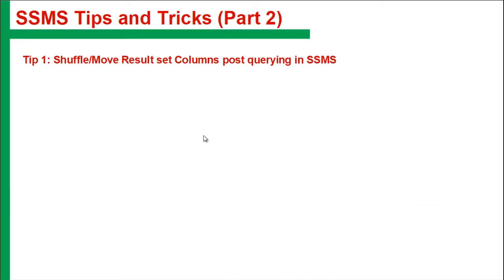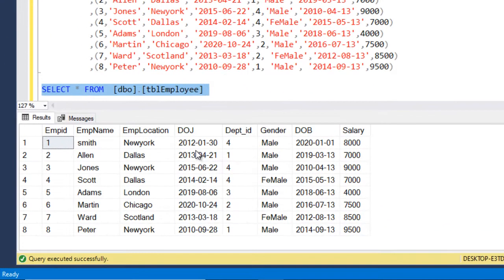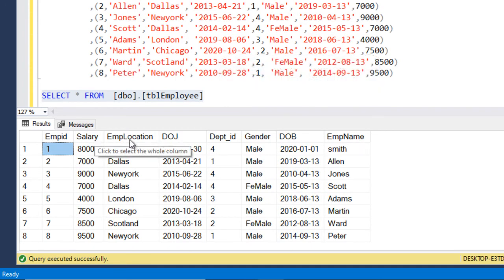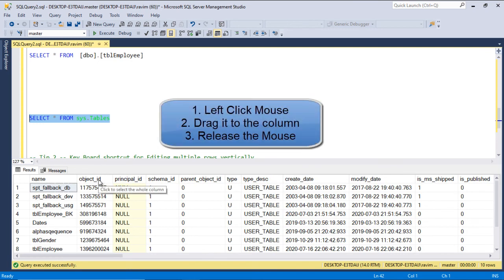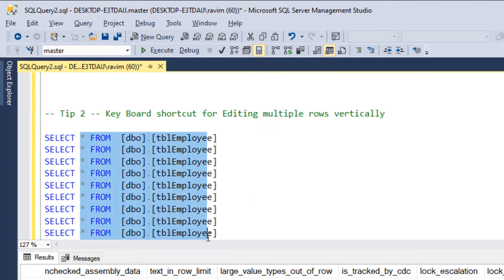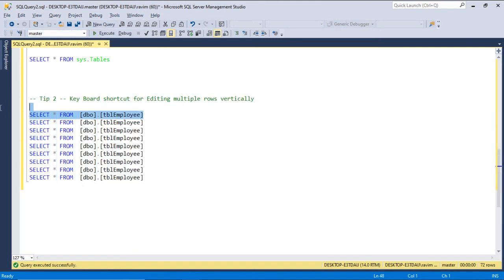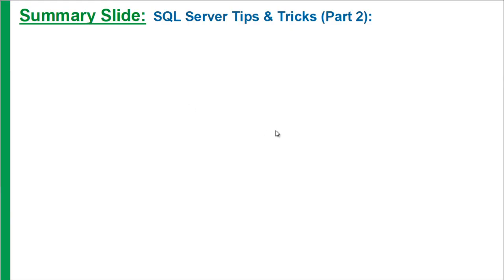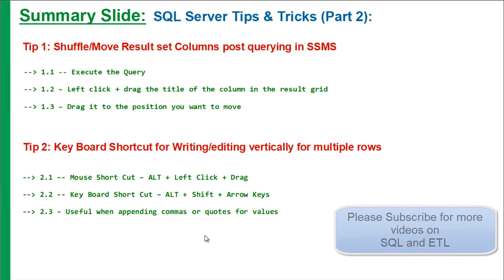SQL Server Tips &Tricks Part - 2 | Shuffle/Move Result Set Columns Post Querying in SSMS | EditRows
This channel would provide new videos on SQL, ETL and Data warehouse concepts. I have created a separate play list for SQL Tutorials for beginners, advanced concepts, Interview questions and data warehousing concepts.

SQL Server Tips and Tricks Part - 1 | Edit Multiple Rows Vertically in SSMS | Short cuts in SSMS

Video 7 Title: Tricky CASE Statement Interview Questions | CASE WHEN | WHEN Clause | CASE Statement in SQL -- *